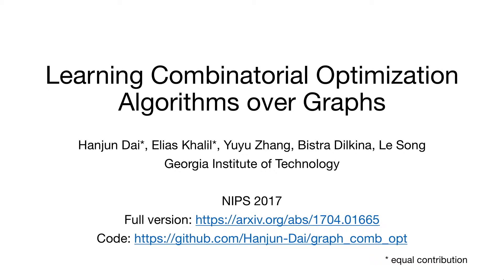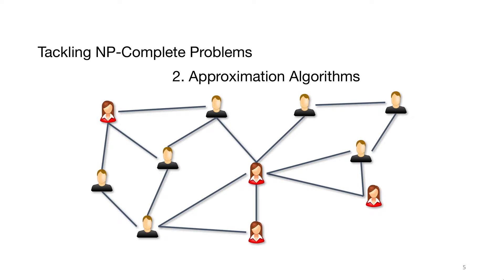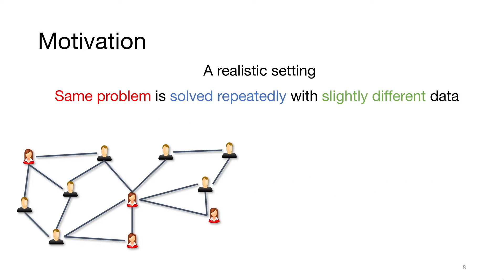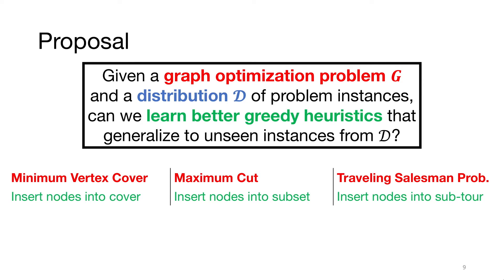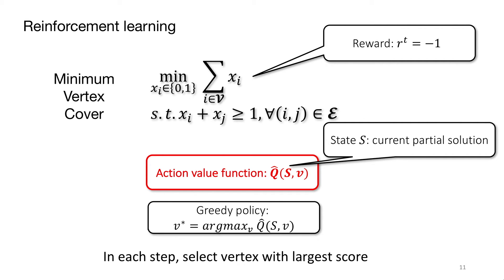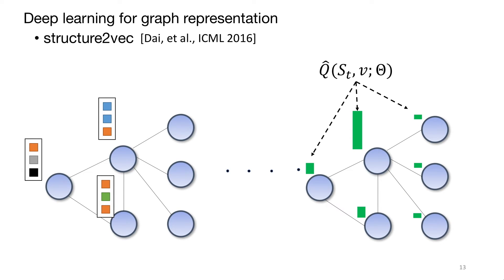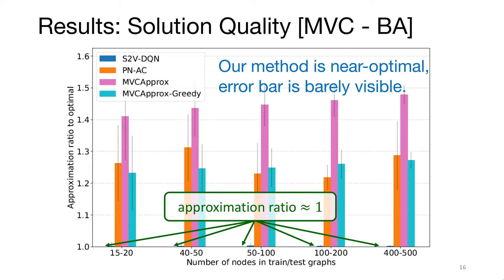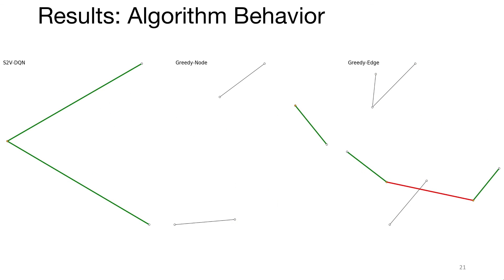NIPS 2017 Spotlight - Learning Combinatorial Optimization Algorithms over Graphs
Abstract:
The design of good heuristics or approximation algorithms for NP-hard combinatorial optimization problems often requires significant specialized knowledge and trial-and-error. Can we automate this challenging, tedious process, and learn the algorithms instead? In many real-world applications, it is typically the case that the same optimization problem is solved again and again on a regular basis, maintaining the same problem structure but differing in the data. This provides an opportunity for learning heuristic algorithms that exploit the structure of such recurring problems. In this paper, we propose a unique combination of reinforcement learning and graph embedding to address this challenge. The learned greedy policy behaves like a meta-algorithm that incrementally constructs a solution, and the action is determined by the output of a graph embedding network capturing the current state of the solution. We show our framework can be applied to a diverse range of optimization problems over graphs, and learns effective algorithms for the Minimum Vertex Cover, Maximum Cut and Traveling Salesman problems.